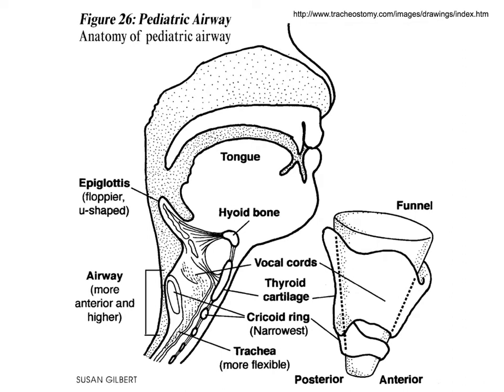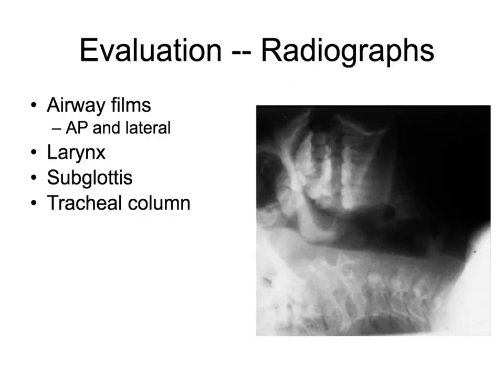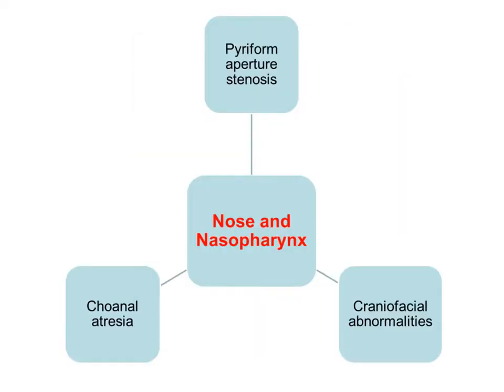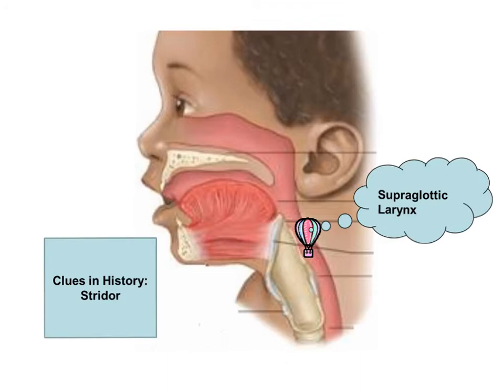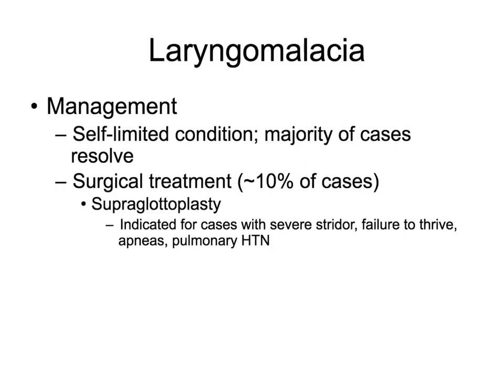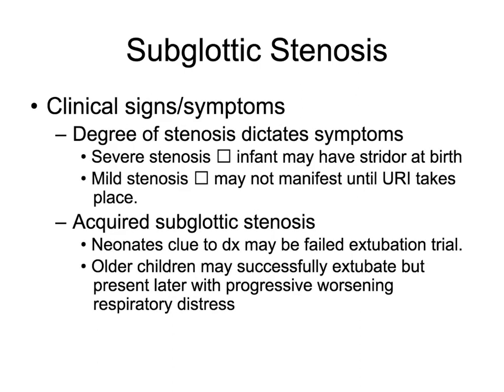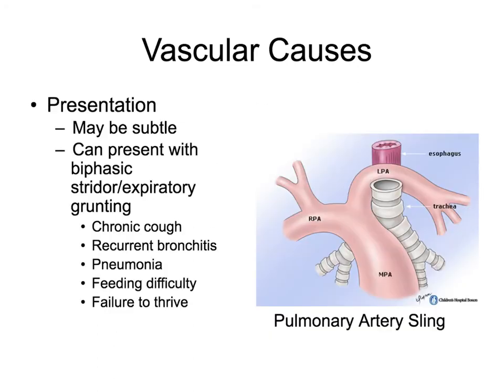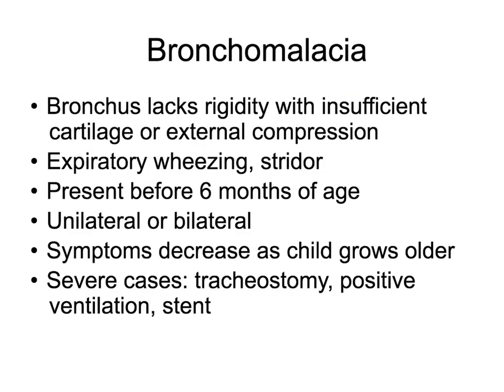Pediatric Airway Noises 101